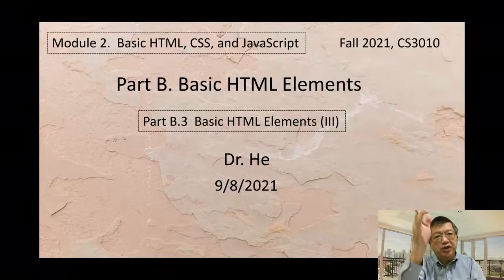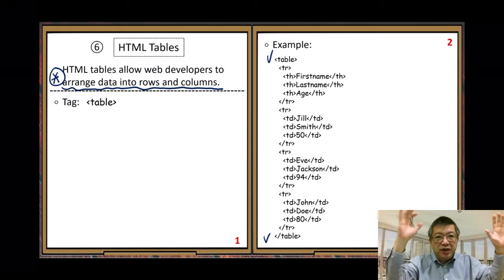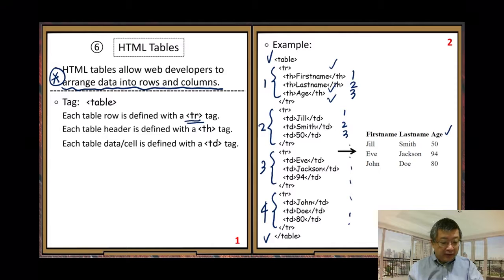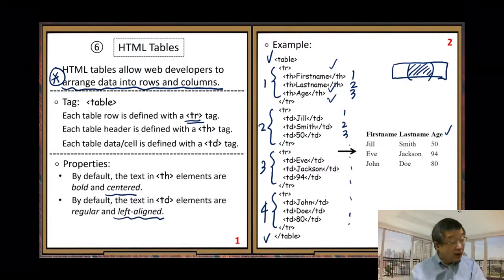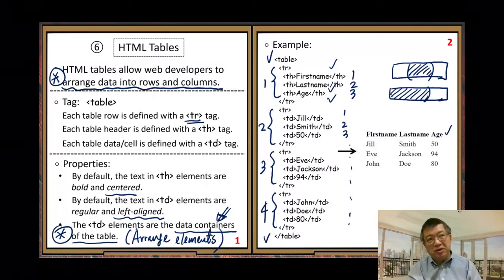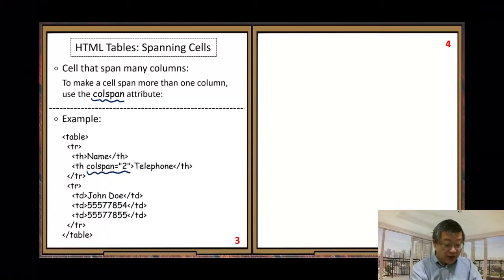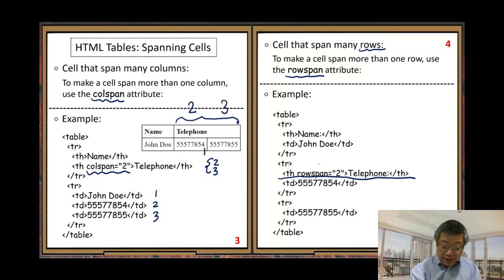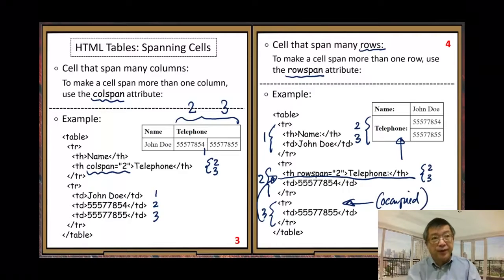PCS3010FS21M2B3_BasicHTMLElementsP3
This video is for teaching at UMSL:  CS3010,  Fall 2021,  Module 2,  Part B.3  Basic HTML Elements  (III)